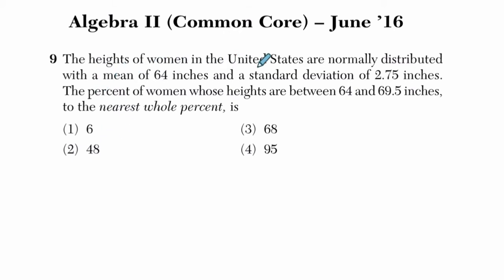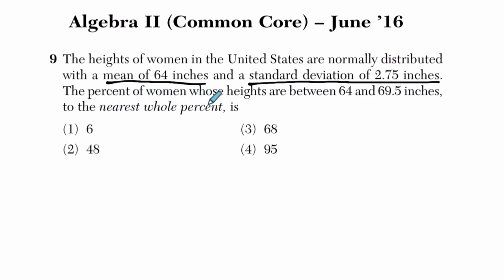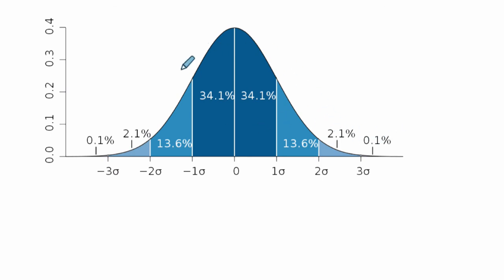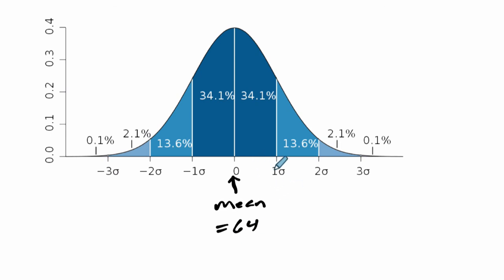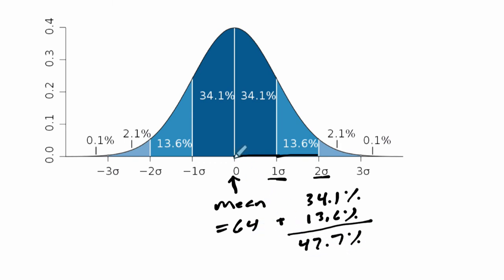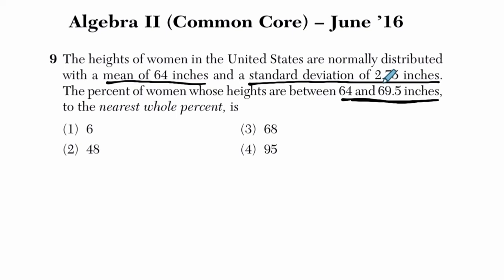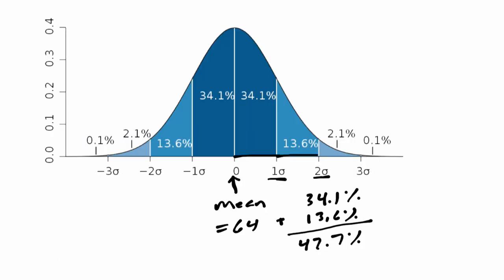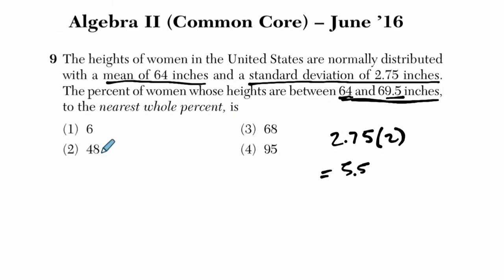Algebra 2 Regents June 2016 #09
In this video, we work through an example dealing with statistics from the June 2016 Algebra 2 Regents exam.